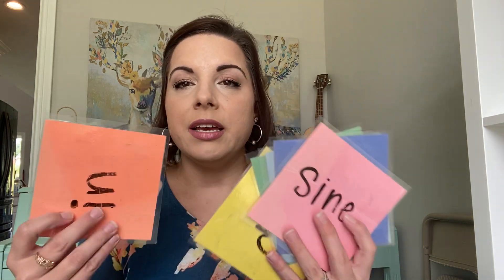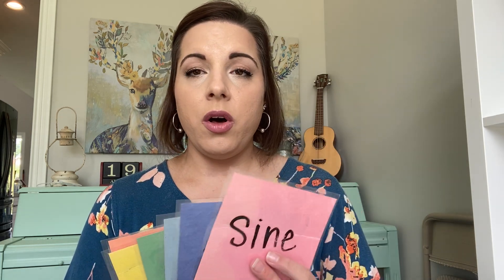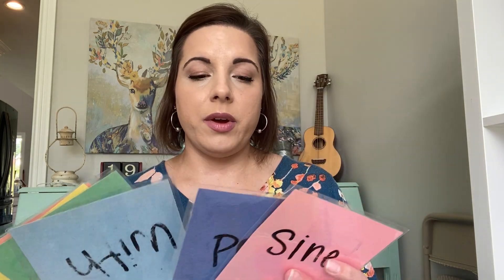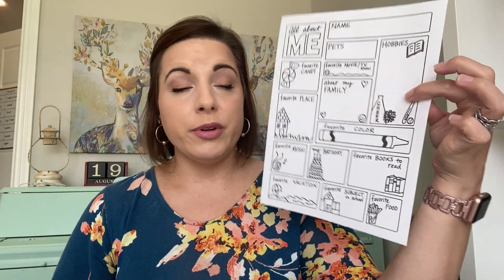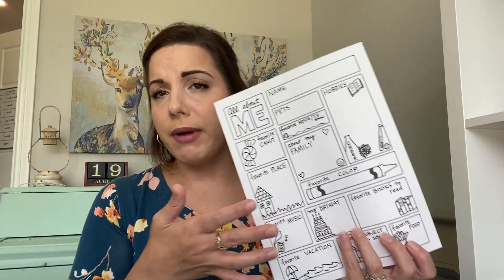CC Cycle 3 Week 1 (updated 5th Edition)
Ideas for presenting new grammar, tin whistle, science and review.